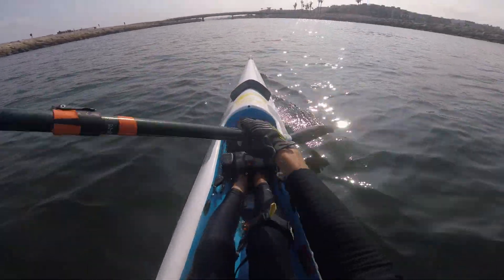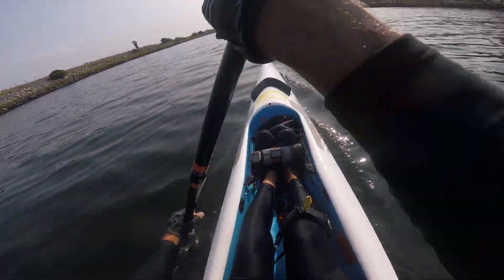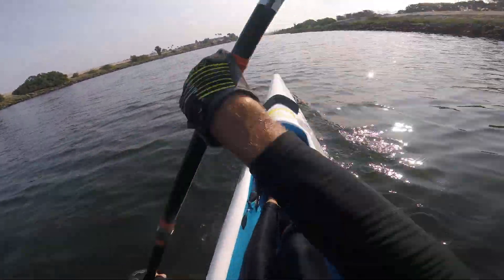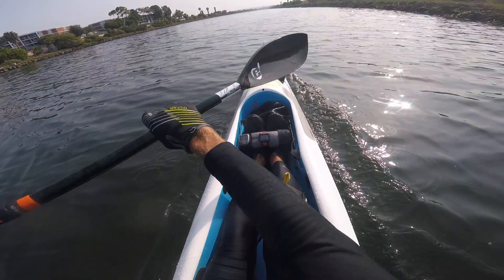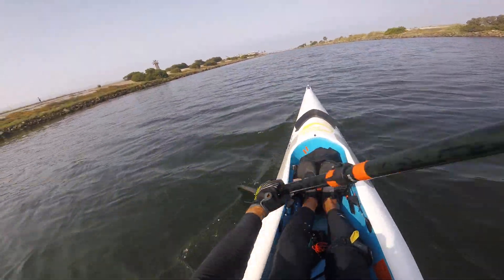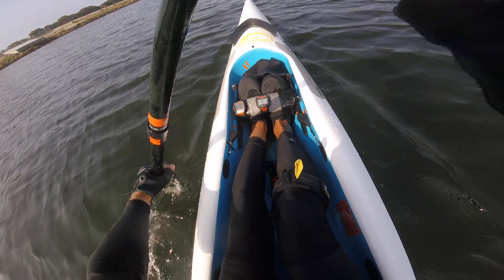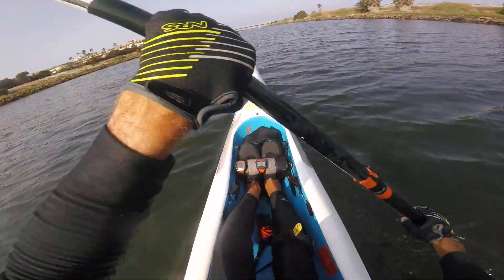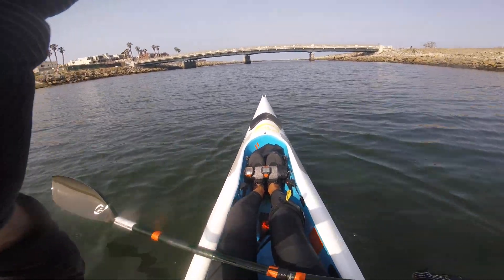Cruising (low force, long stroke) and other wing-paddle strokes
00:00 Introduction; criteria for cruising stroke04:06 Cruising stroke @ 116 bpm (min MAF)
04:06 Cruising stroke @ 116 bpm (min MAF)
05:18 Cruising stroke @ 126 bpm, 7.1 mph (max MAF)
05:49 Sprinting-style stroke @ 137 bpm, 7.6 mph (over max MAF)
06:30 Discussion
09:36 Sprint-style stroke with pauses
11:30 Can other paddlers use high-force, short strokes and stay in MAF zone? (29 year old with 156-166 bpm MAF zone)
13:31 Putt-putt stroke with low force, higher stroke rate